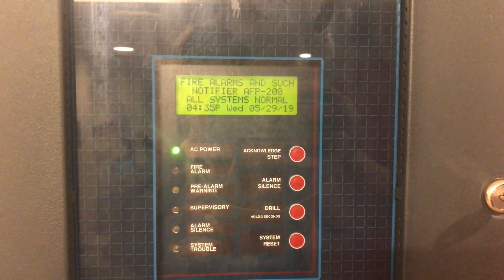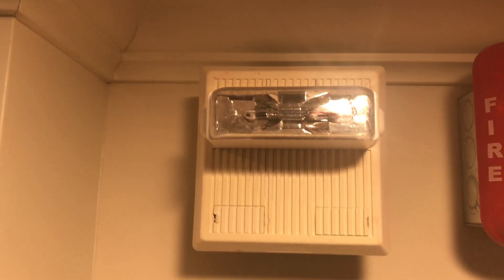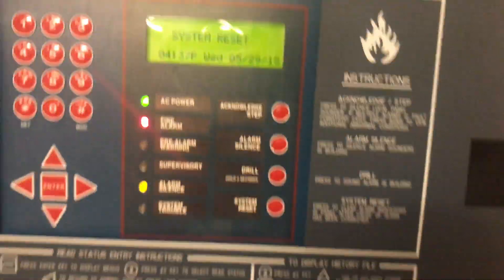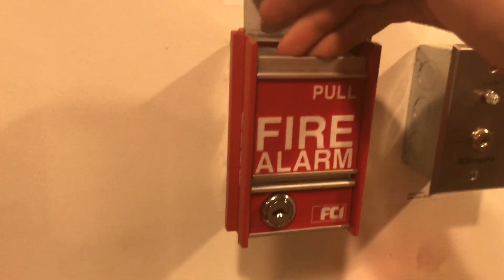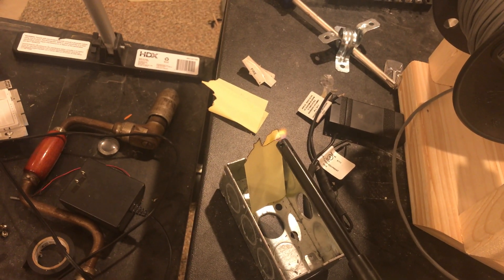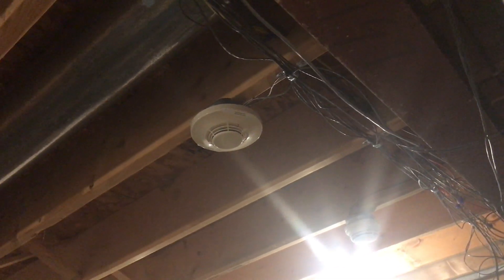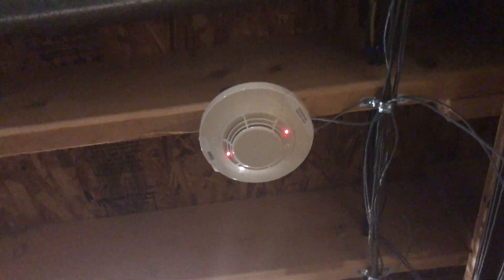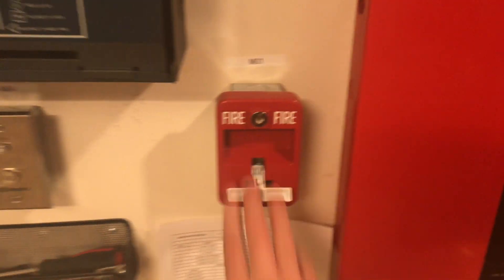Notifier AFP-200 Test 6 :Older Gentex